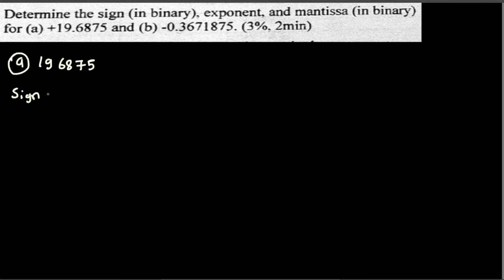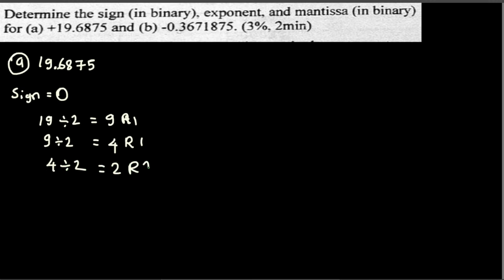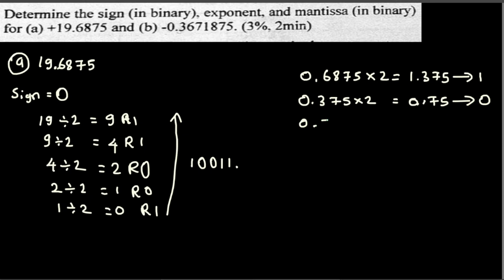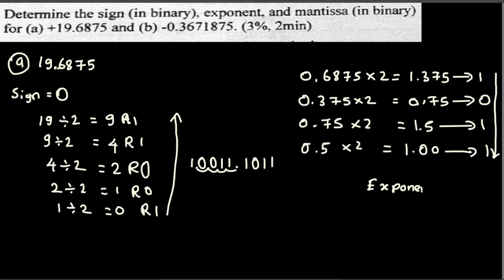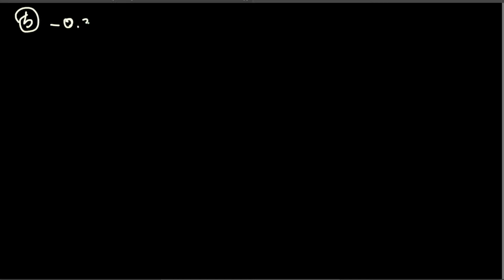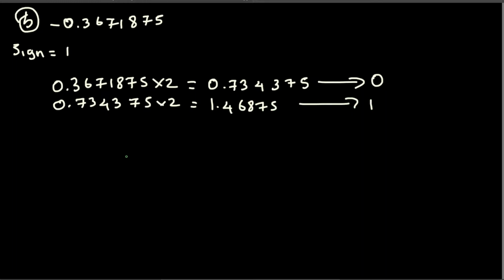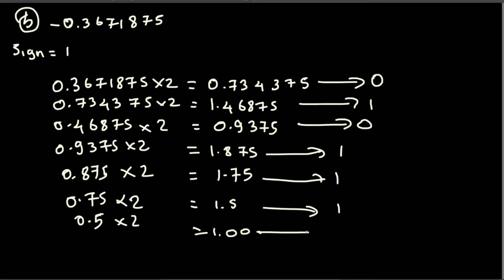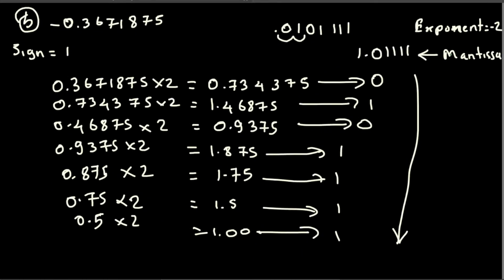Determine the sign (in binary), exponent, and mantissa (in binary)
Determine the sign (in binary), exponent, and mantissa (in binary) for (a) +19.6875 and (b) -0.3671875 .